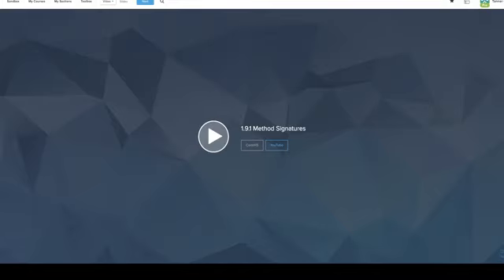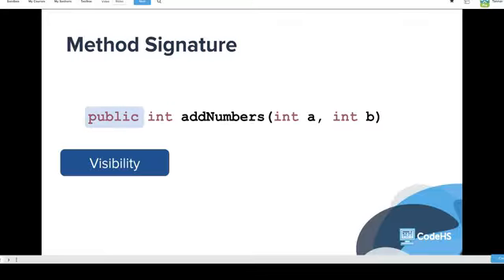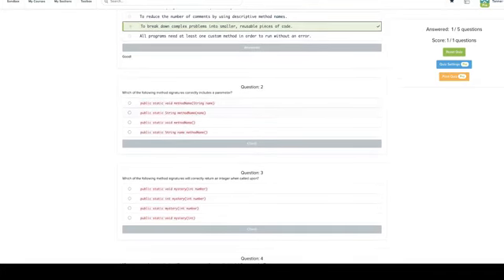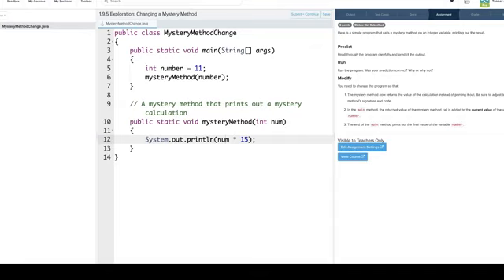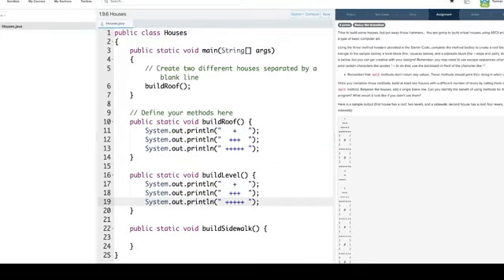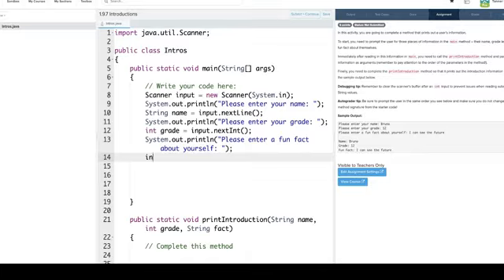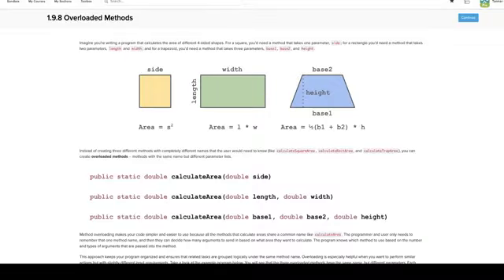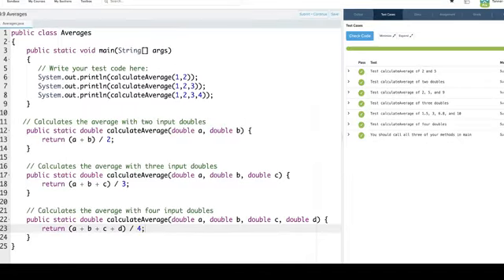AP Computer Science A - CodeHS 1.9 - Method Signatures - (2025 Revisions - Cortado)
Learn all about Method Signatures in AP Computer Science A – CodeHS 1.9 Cortado (2025 Revisions). This lesson breaks down how method signatures work in Java and why they are essential for building programs that are organized, reusable, and easy to understand.

In this video, you’ll learn:

What a method signature is in Java

The role of method name, parameters, and return type

How method signatures help with overloading and readability

Tips to prepare for the AP CSA Exam with confidence

This tutorial is ideal if you’re working through CodeHS assignments or reviewing Java fundamentals for the exam.